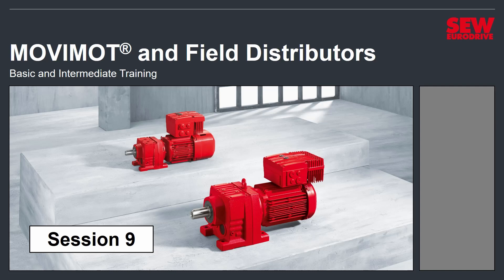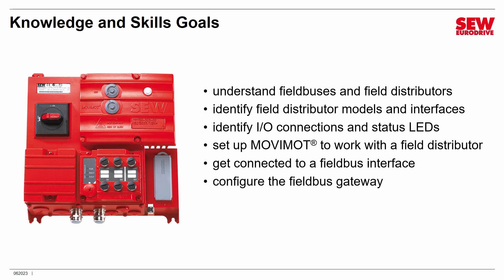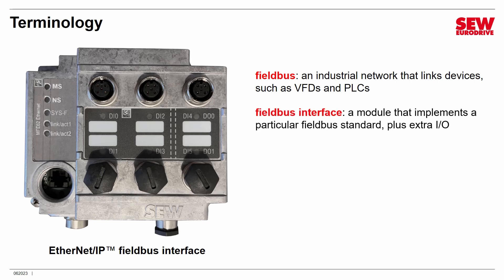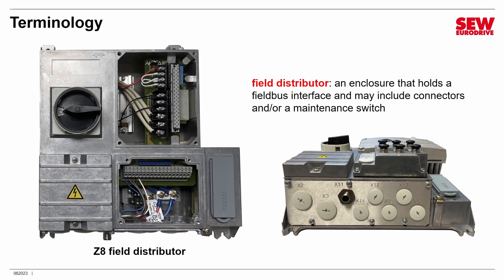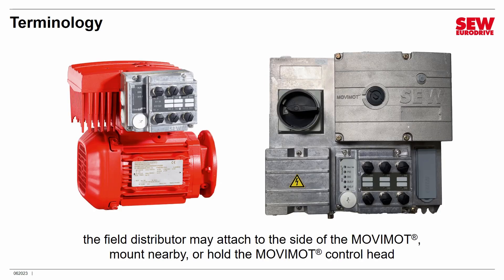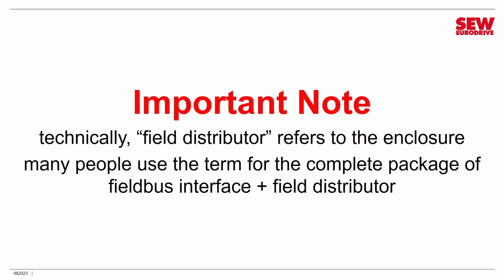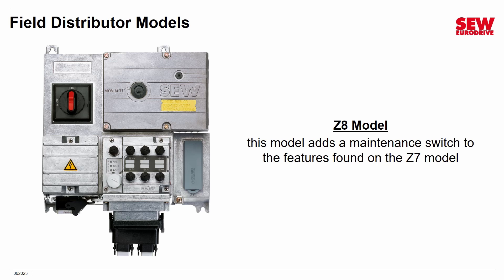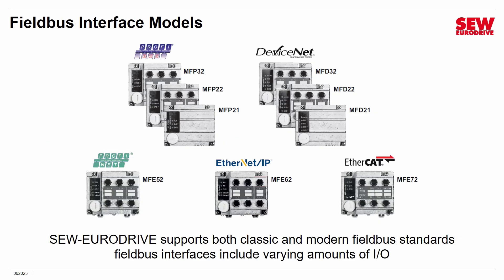MOVIMOT® and Field Distributor Training – Session 9 – Field Distributor Basics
Field distributors take MOVIMOT® to a new level by giving it fieldbus capabilities. Add your favorite PLC or industrial controller and your fieldbus-equipped MOVIMOT®s can control complex applications with many motors. In this video, we survey field distributor models and the fieldbus standards they support.

Video Chapters:
00:00 Introduction
00:40 Class Part 2 knowledge and skills goals
01:25 Field distributor documentation
01:44 Understanding field distributors and fieldbus interfaces
04:26 Field distributor models
06:41 Fieldbus interface models
07:18 Field distributor details